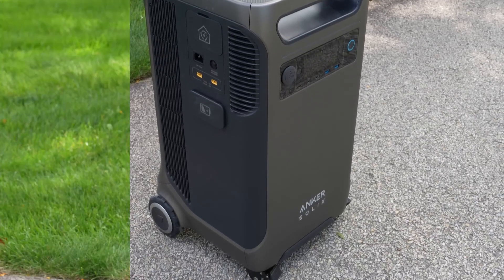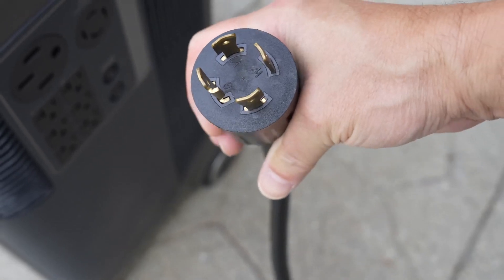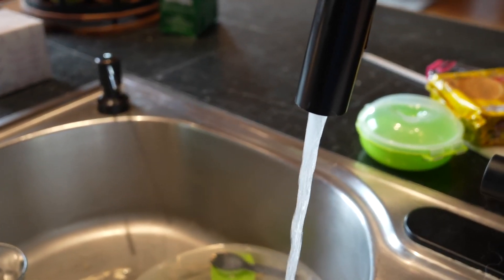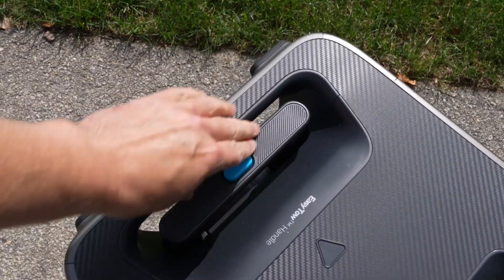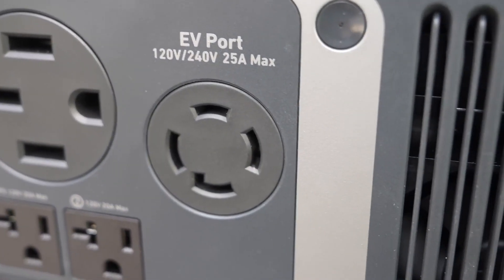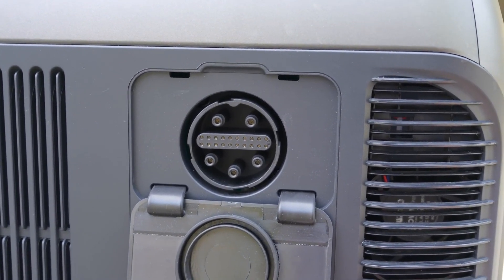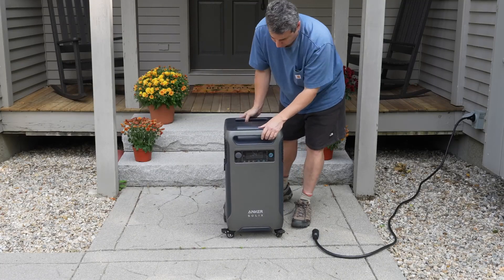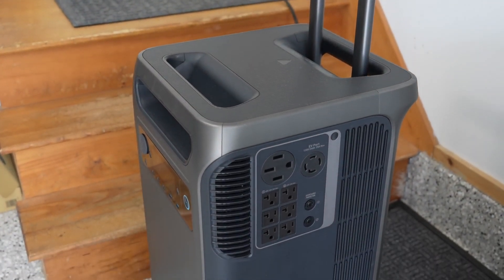Anker SOLIX F3800 - The First 240V Battery Backup for Whole-Home Power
@SilverCymbal waited 5 years for this! The First BATTERY POWERSTATION with 120 & 240 Volt AC Output. Now run well pumps, water heaters, central air conditioning with a single box!  A true replacement for gas generators.